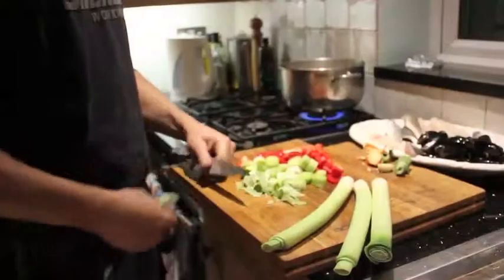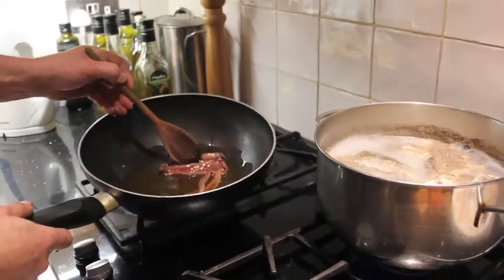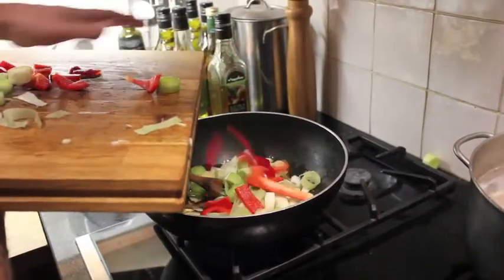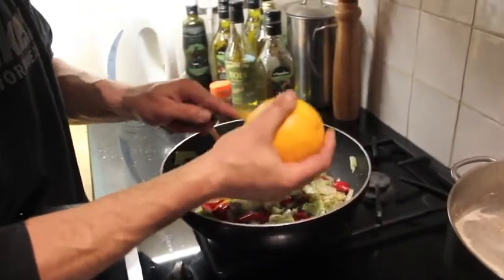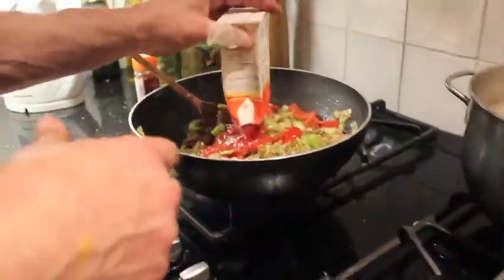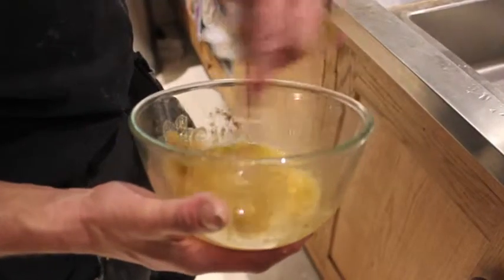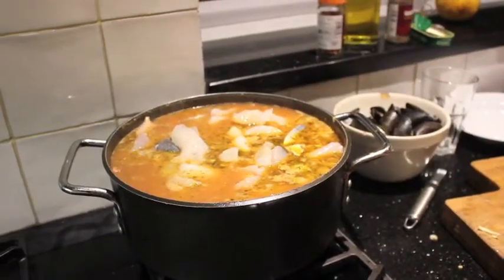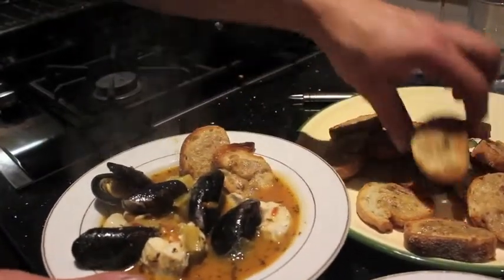Bouillabaisse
Bouillabaisse with Calvin Barden